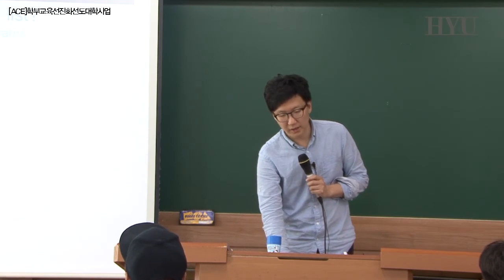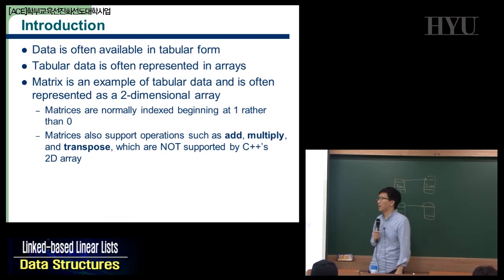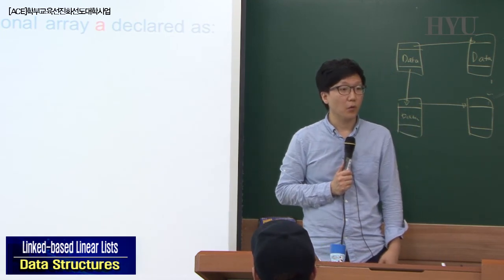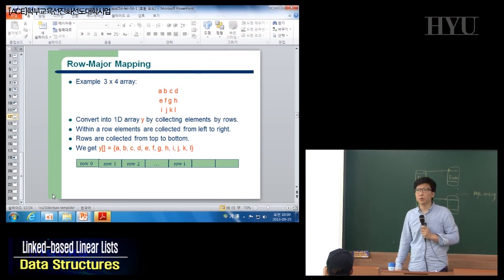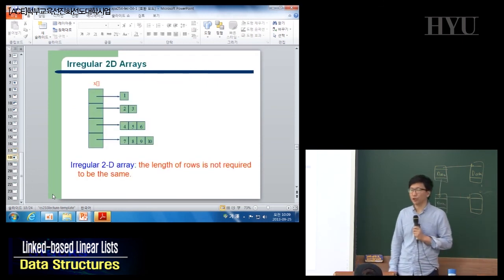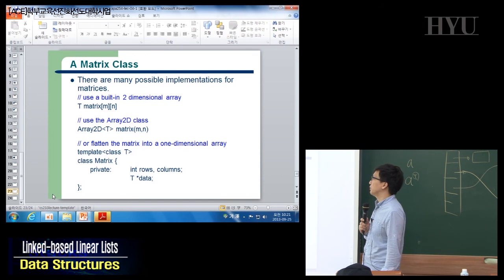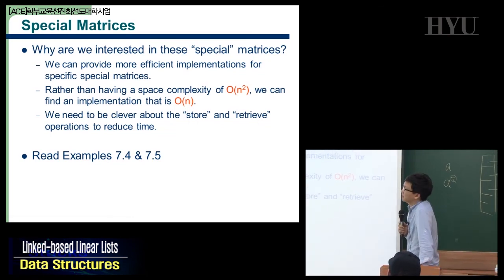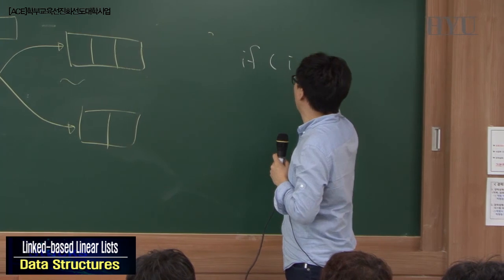데이터구조 5강 Linked-based Linear Lists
using linked-based linear lists applications